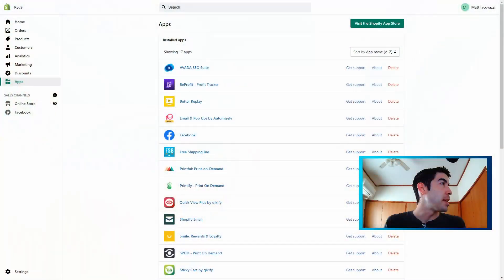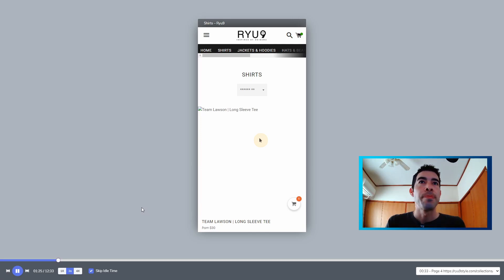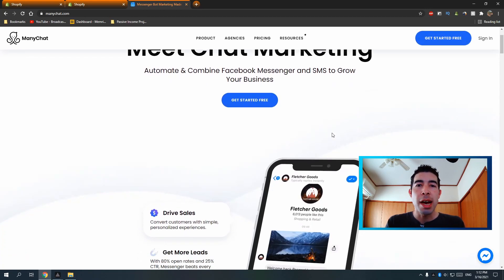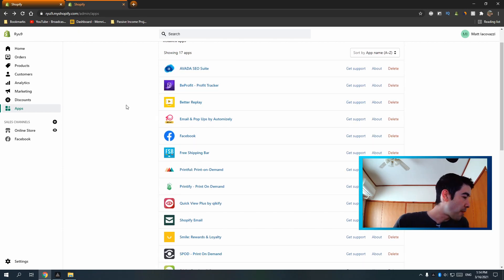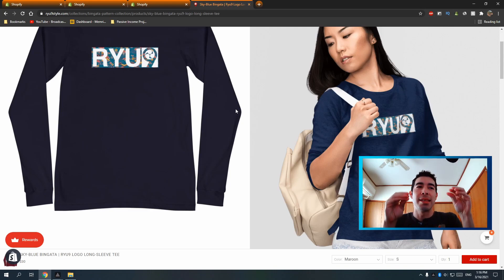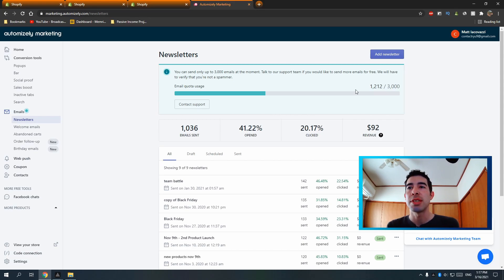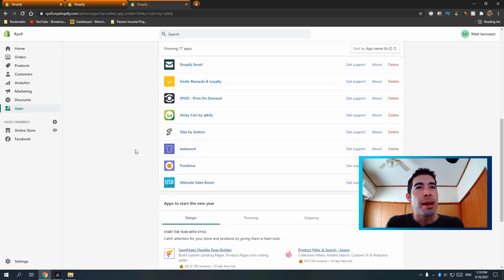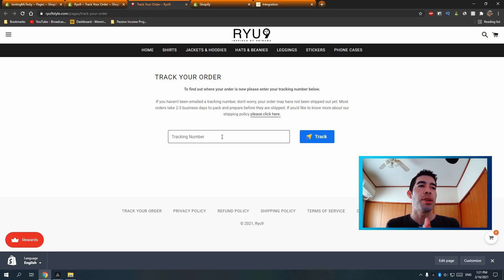These 5 FREE Shopify Apps CHANGED MY LIFE!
These are the best FREE Shopify Apps I've found since I've been doing Shopify for the last few years. I believe they will help anyone, regardless of the kind of store you have or what you sell.